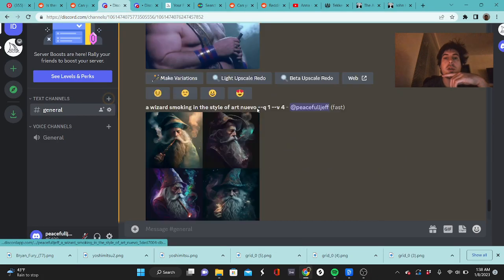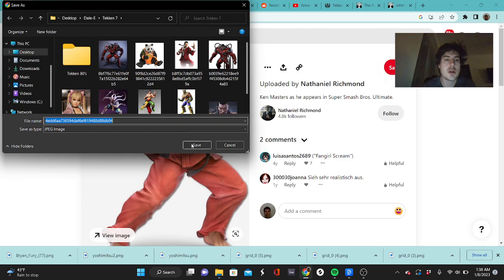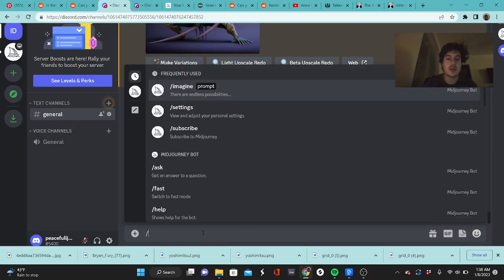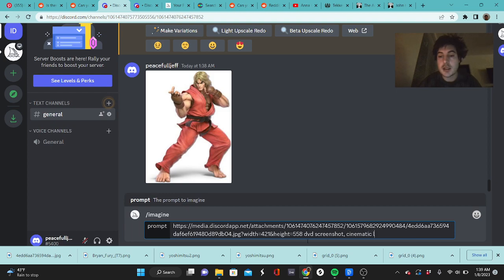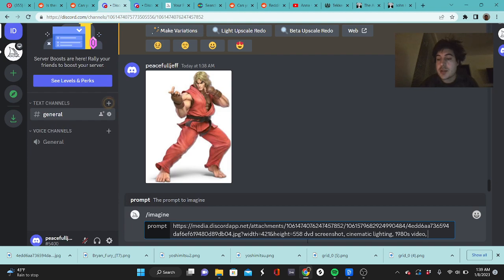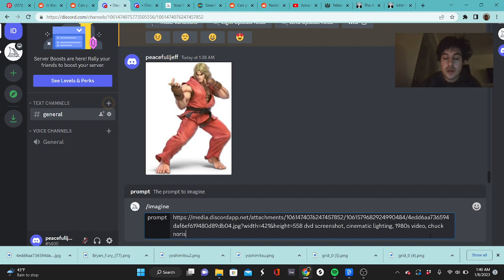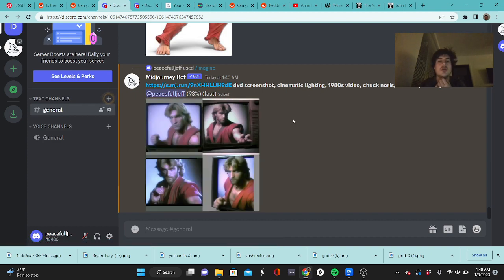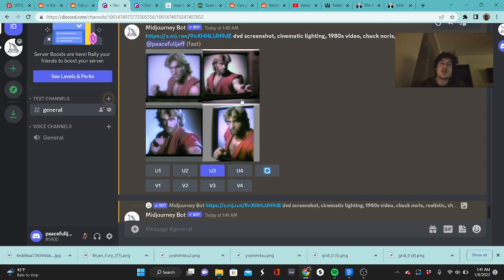Midjourney AI Dark Fantasy setting tutorial